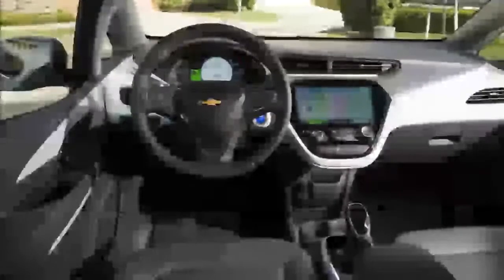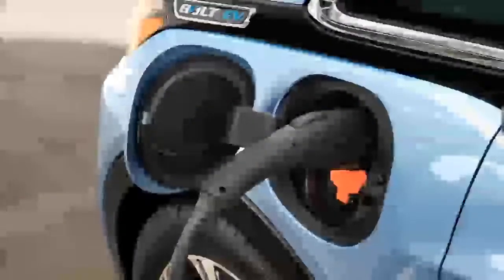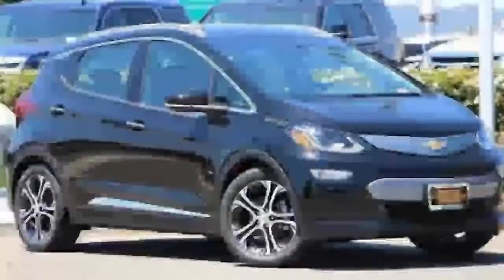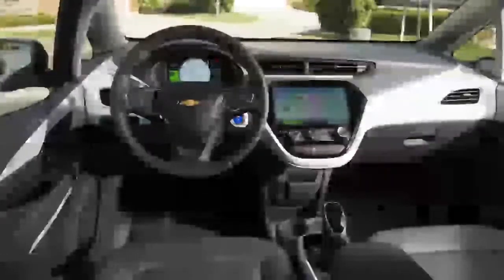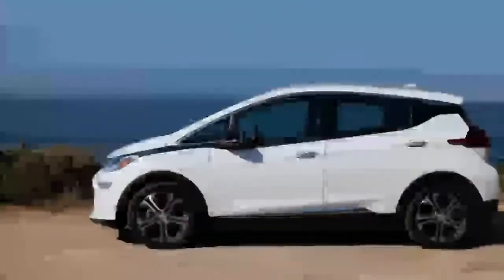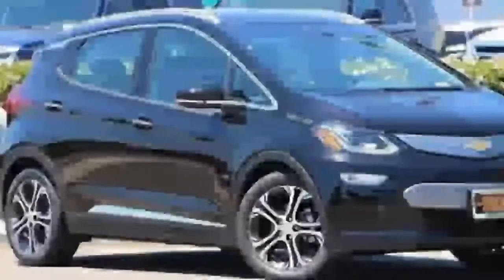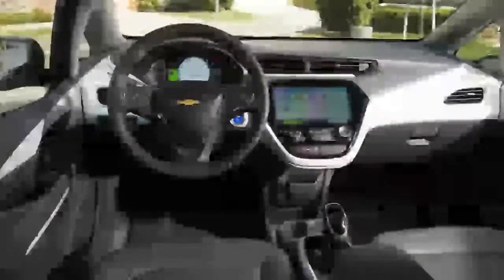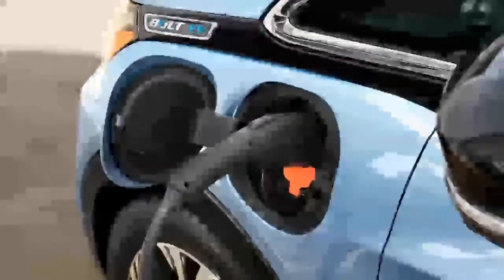WOW AMAZING !! 2017 Chevrolet Bolt EV Premier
2017 Chevrolet Bolt EV Premier - The anticipation surrounding the Bolt EV has a lot to do with two claims that GM made when it first showed the concept in January 2015: a starting price of around $30,000 and a driving range of 200-plus miles on a single charge. Confirming that first number will have to wait a bit longer, until Chevy finalizes the price, but it’s worth noting the caveat that the $30,000 estimate is the price after tax credits, including the federal $7500 incentive. But the second—and perhaps more important—number, the range, now has been officially certified by the EPA at 238 miles.